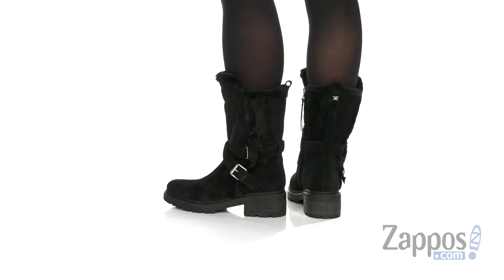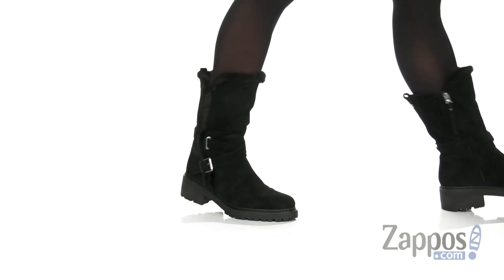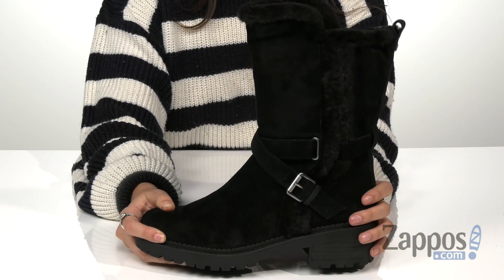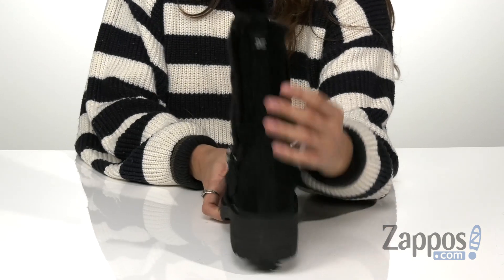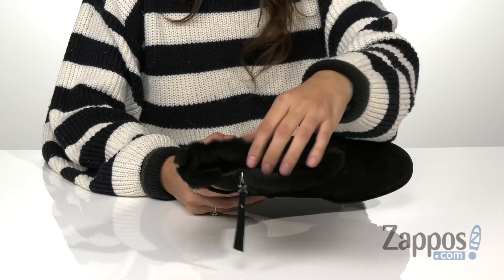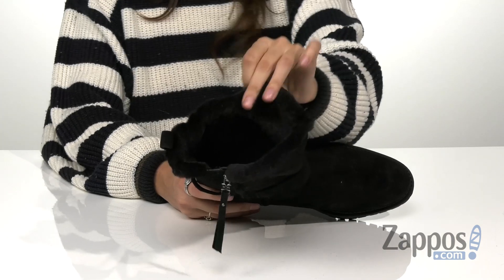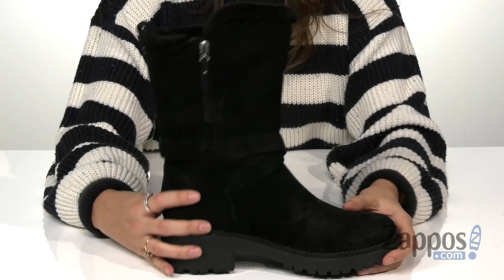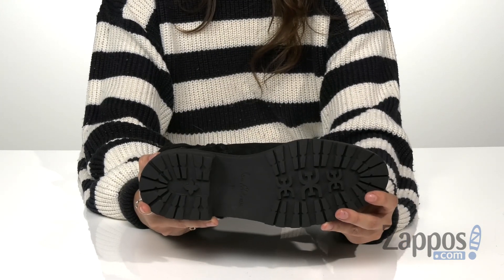Sam Edelman Jailyn SKU: 9291658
The Sam Edelman&reg; Jailyn mid-calf boot boasts a luxe suede upper and plush faux-fur linings for cozy wear throughout the season.
Inner medial zip closure.
Wrap-around buckle detail highlights the ankle.
Imported.